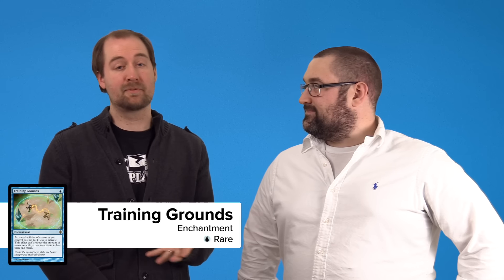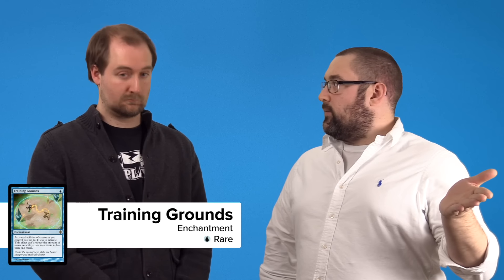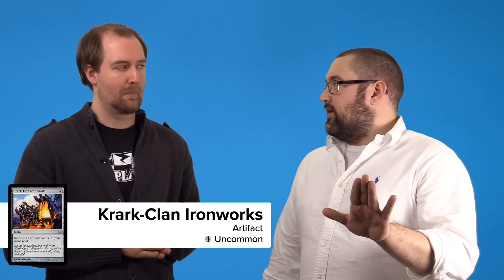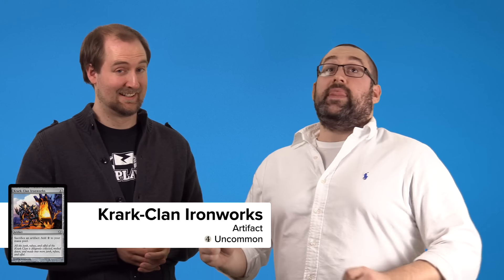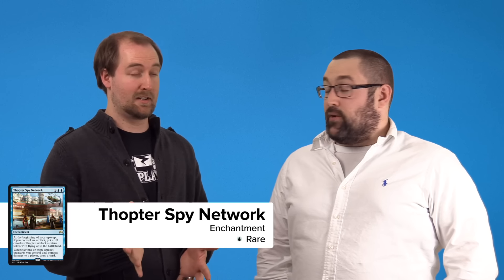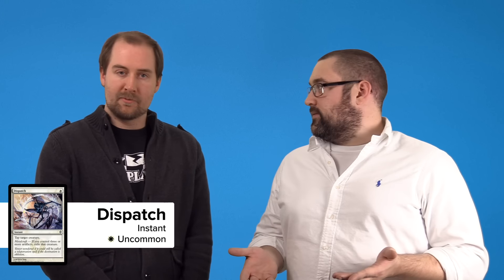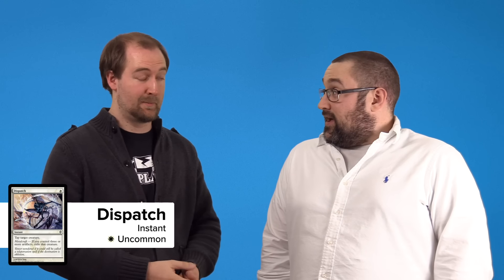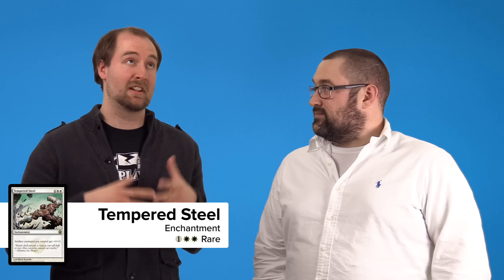[MTG] Breaking Commander 2016 | Breya, Etherium Shaper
How do you build around a legendary creature that's all about artifacts? Ryan and Jon share their insights into what sets Breya, Etherium Shaper apart as a busted Commander!